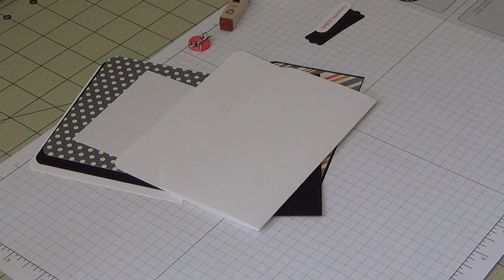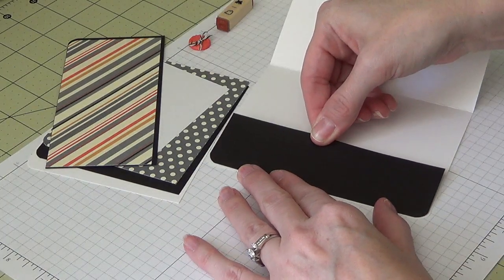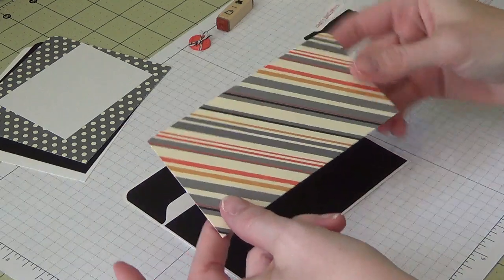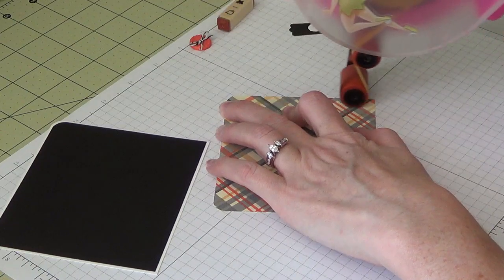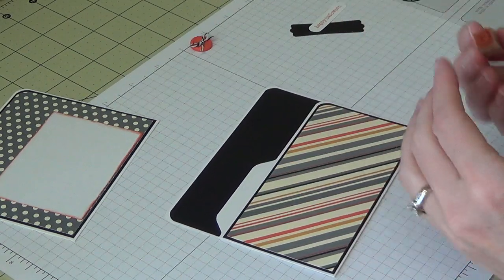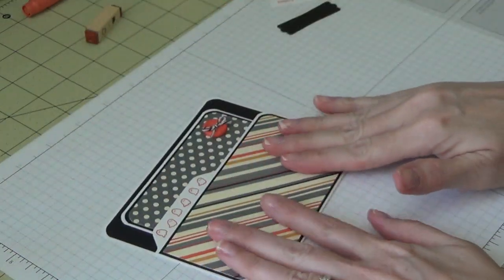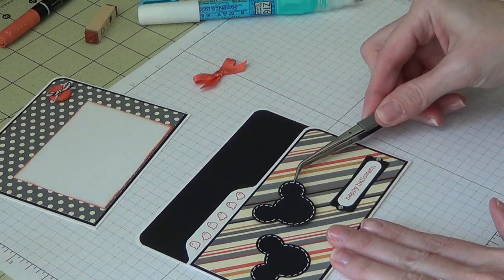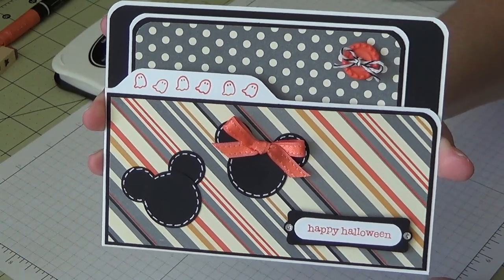Mickey and Minnie Card Series 2014 - Halloween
Another card from my Mickey and Minnie File Folder card series :o) Enjoy!